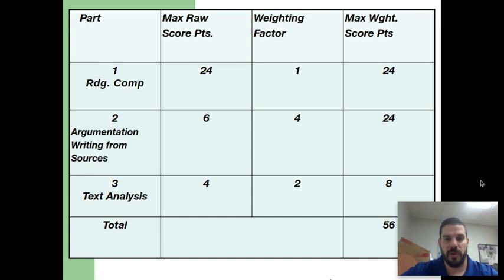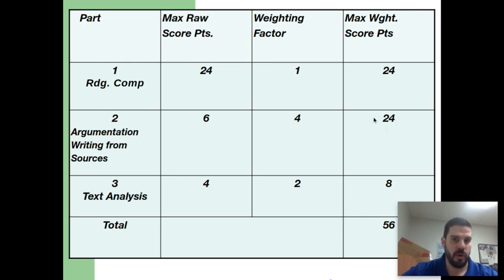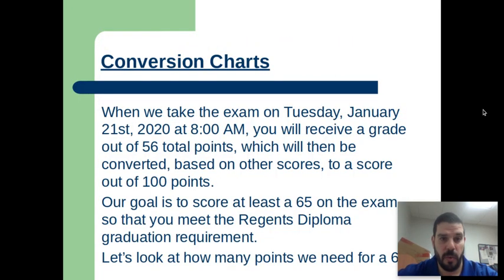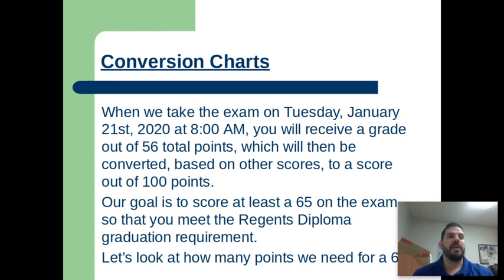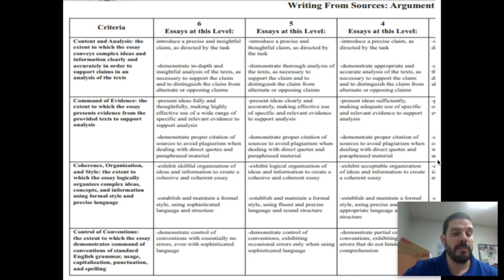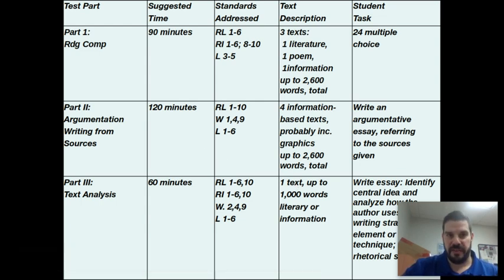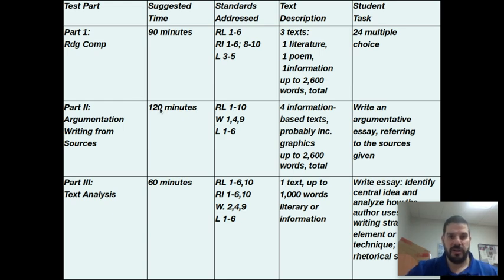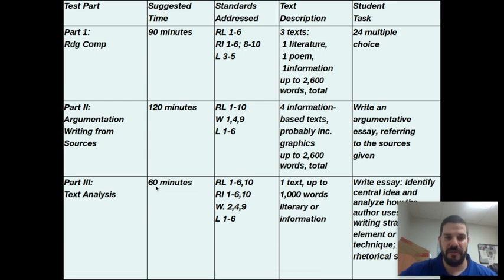Passing the Regents Part 1